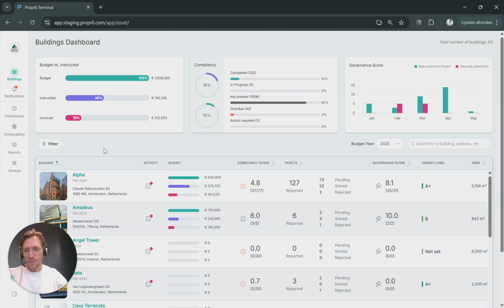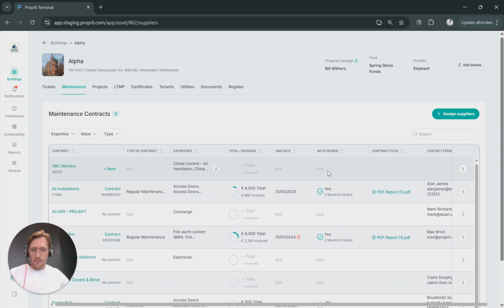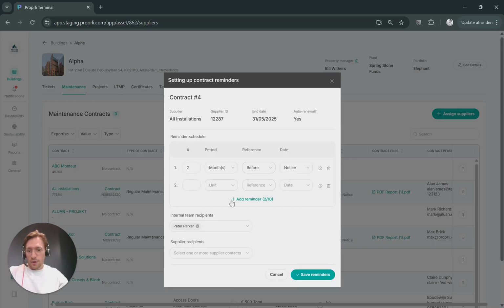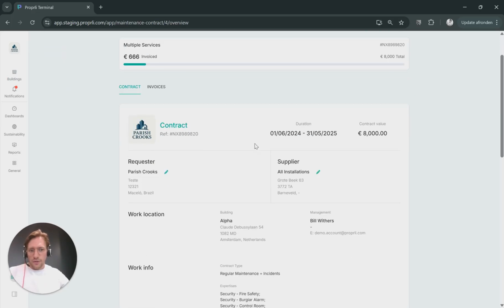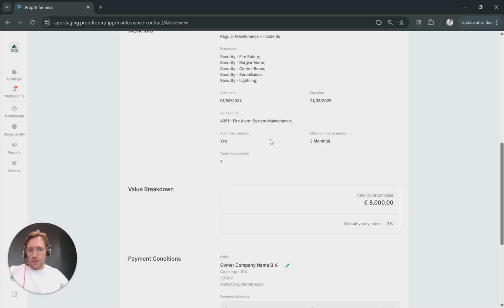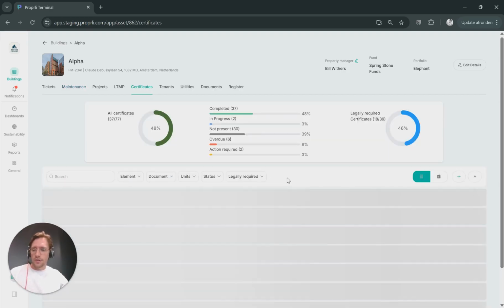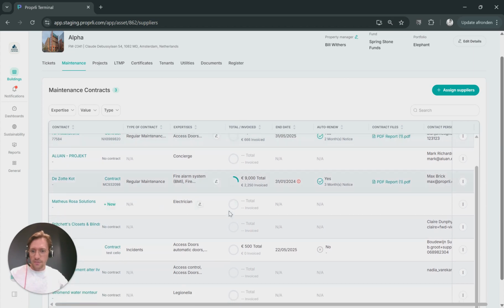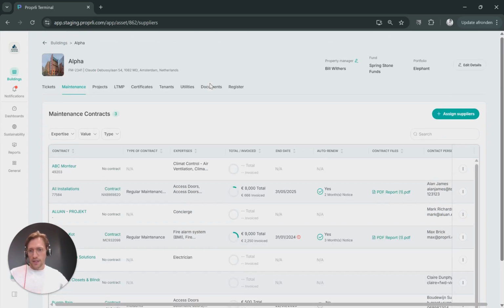Smarter supplier management with Proprli’s new maintenance contracts feature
With maintenance contracts, all key contract data is collected in one intuitive dashboard. This creates a more transparent and efficient way to oversee supplier relationships, enabling property teams to:

- Access a smart overview of the financial details of each maintenance contract
- Clearly see supplier responsibilities and scope of work, promoting accountability
- Receive automated reminders for contract renewals, avoiding missed deadlines
-Link directly to supplier performance metrics and SLA scoring

By centralizing this information, property managers and owners save time, reduce manual work, and gain faster access to the insights needed to make high-quality operational decisions.